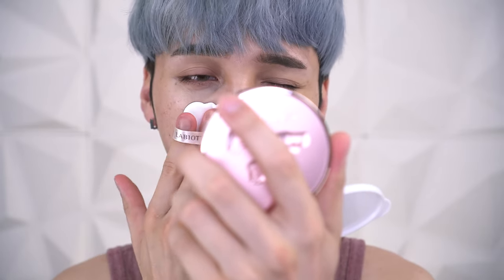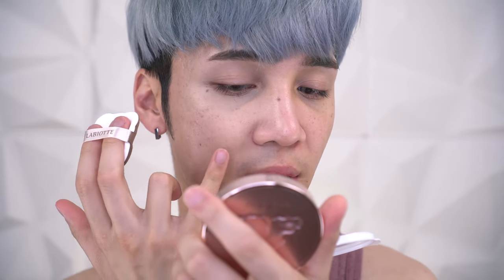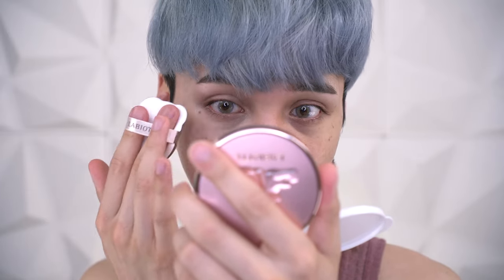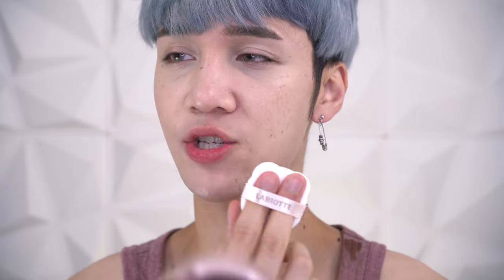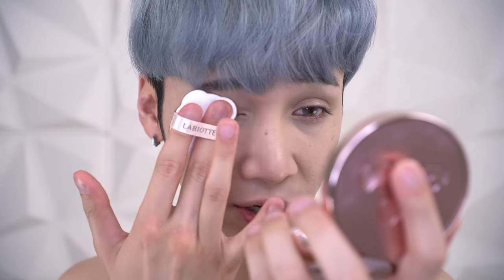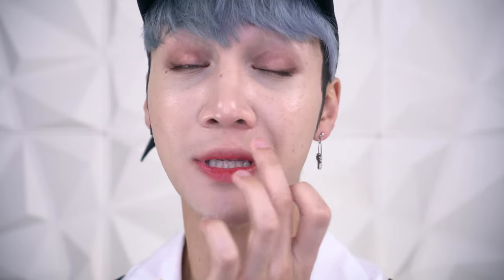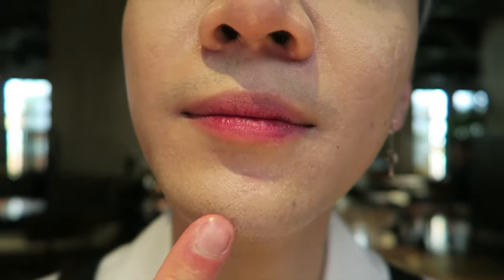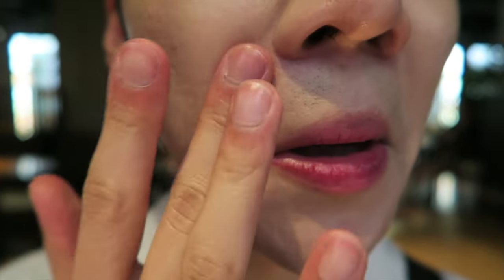Teddy Bear Cushion lol~ Labiotte Classic Made Fitting Cushion Review - Edward Avila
*Correction, I guess the place I bought it near my house had a special discount cos it seems like the 'original' price of the cushion is slightly higher than what I paid for, although I still think its not too badly priced for a cushion + refill!

Labiotte Classic Made Fitting Cushion - #23 Natural Beige